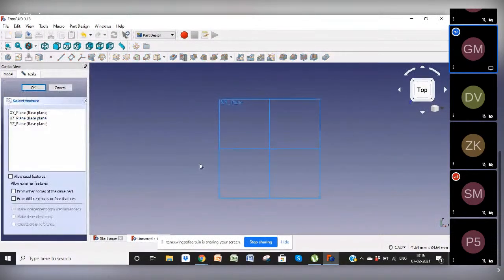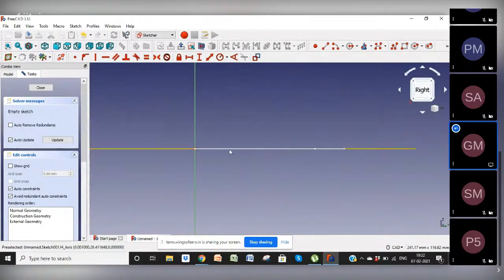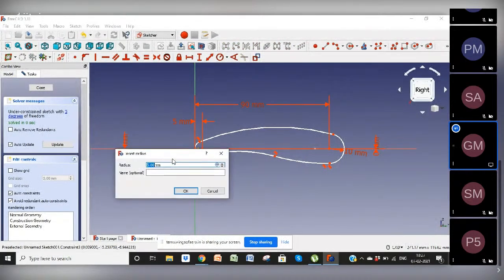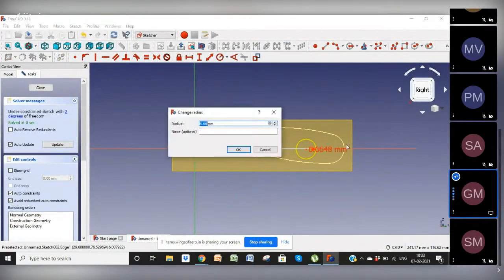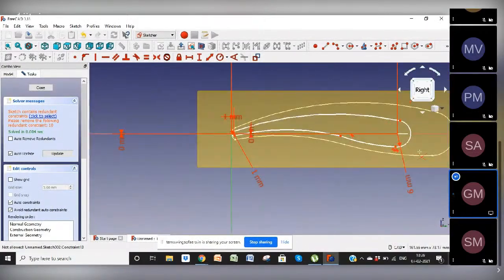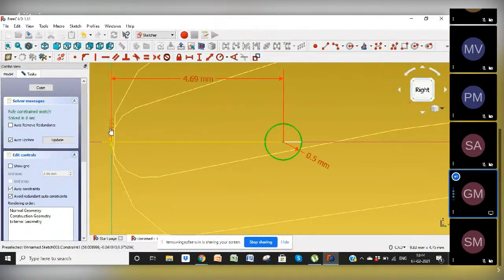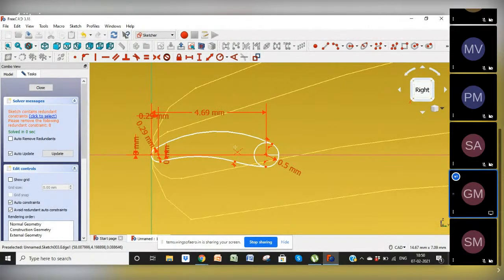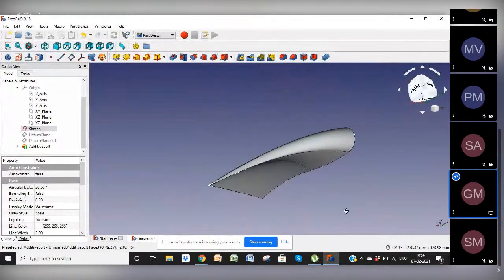Design of Delta Wing | Free CAD | Part - 1 | Mr. Girish Mahajan